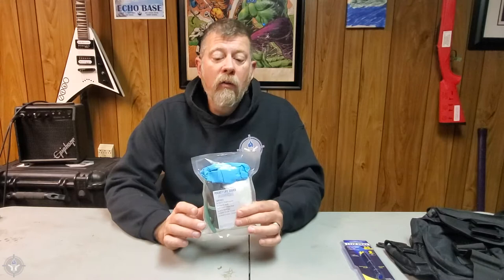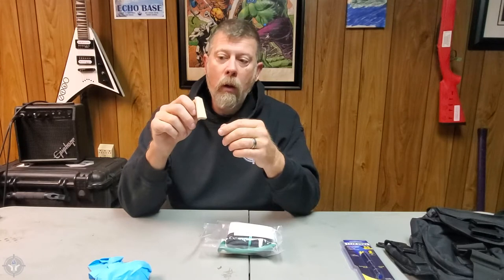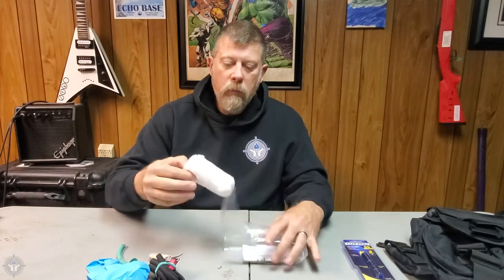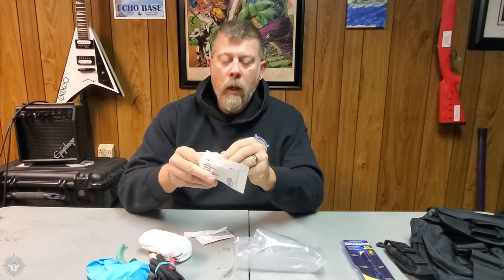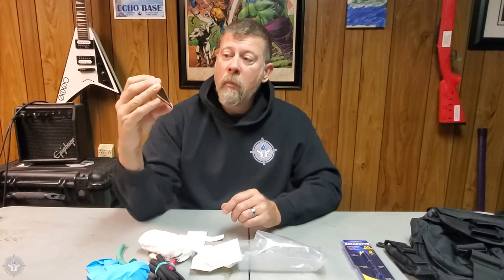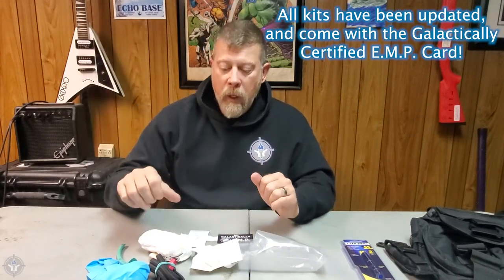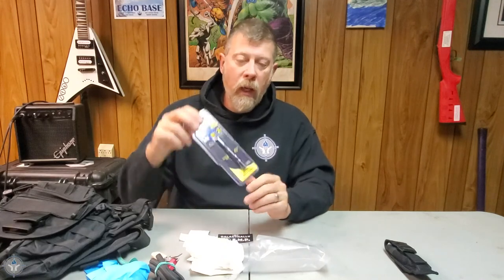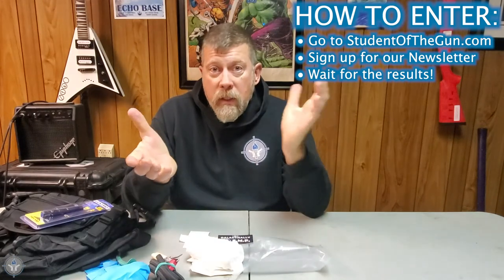Pocket Life Savers: Back & Better than Ever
Our renowned line of PLS Kits have been revamped and are better than ever. With an improved look, updated insides, and an awesome new gimme!

The Pocket Life Saver kits were created by Professor Paul Markel, and like all great inventions through the years, he has been refining and updating them slowly and consistently. Now, we have what we believe to be the BEST version of the PLS kits that we have ever produced.

If you call yourself an armed citizen, then it is your duty to carry a medical kit on your body whenever possible, and the PLS' are made for just that purpose.